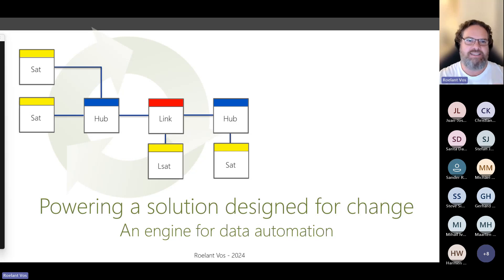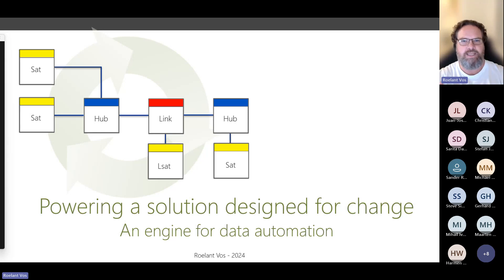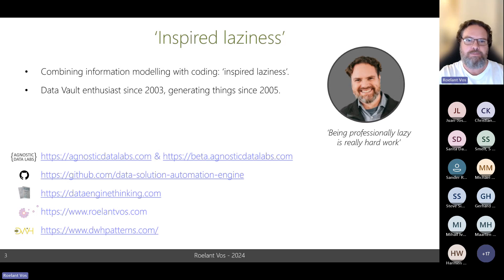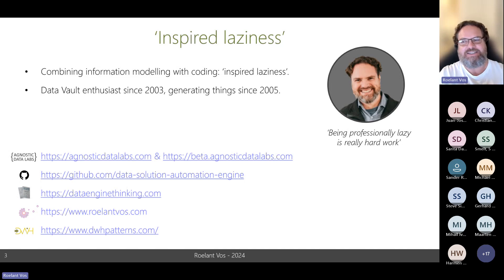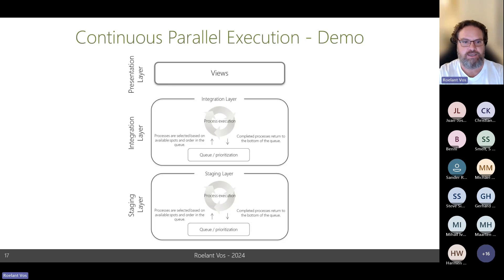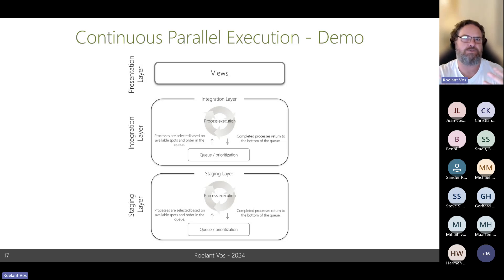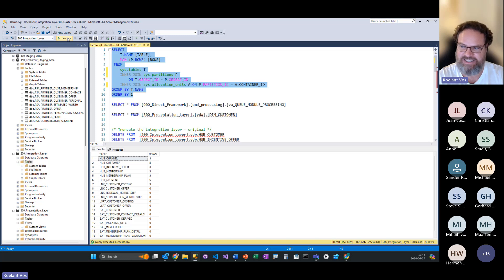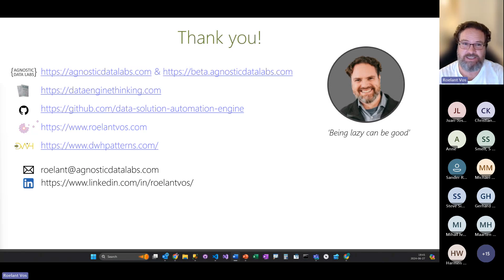Data Modeling Meetup Munich: Powering a Solution Designed for Change with Roelant Vos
If you agree that data interpretation and modelling takes time to get right, that data and its context changes over time, and that models and even methodologies (should) change over time as well, then you might be interested in a data solution that is designed for a high degree of flexibility.

Such a solution would require several concepts, frameworks and components to work well together, so that the solution is capable of morphing with the changing world at speed and scale.

In this presentation, Dutch-Australian data warehouse automation guru Roelant Vos will demonstrate how this could work by generating a data solution that adopts the ‘eventual consistency’ pattern. What if you truncate your data warehouse, and it just grows back exactly as it was? How could it work to tweak the model, and see the data adjust to that interpretation?

For many years, Roelant has written about how to build pieces of this puzzle on his blog. Now a book written by him and Dirk Lerner on everything that is required for this, and how to do it, is about launch for more information).

He’s also developing an accelerator (‘data warehouse automation service’), now in open beta, that is meant to assist in implementing these solutions: Agnostic Data Labs (ADL).

It’s time to bring all of this together, make sure that one of Roelant’s favourite concepts – eventual consistency – (as per the book) is generated from the model (using ADL), and that the model changes are automatically applied to the resulting solution.

Speaker:

Having worked as a consultant, trainer, software vendor, and decision maker in the corporate world over the years, Roelant Vos has observed data management from many different points of view.

Throughout his career, the common theme has always been a passion for data automation & code generation, finding and using repeatable patterns to interpret data. Roelant has always felt that this is the key to making data solutions easier, more manageable and truly flexible.

He is currently finalising a book on these topics called ‘Data Engine Thinking’, and has launched a new company ‘Agnostic Data Labs’ that provides tooling to implement data solutions that adopt these ideas.

Recorded at the Data Modeling Meetup Munich (DM3), 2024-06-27